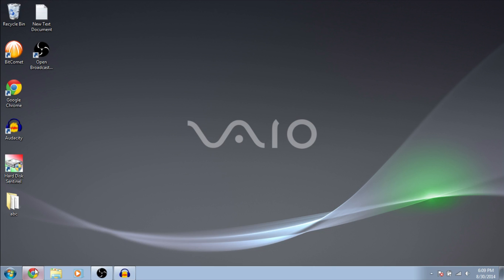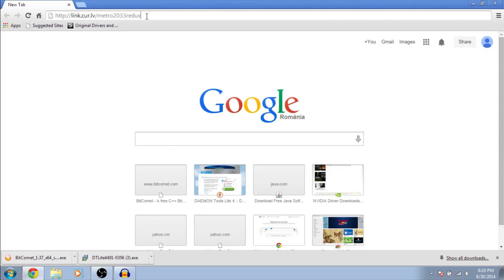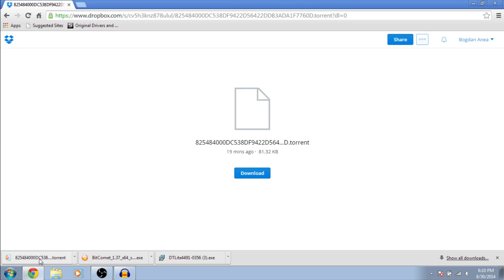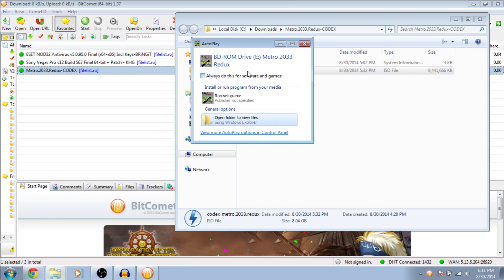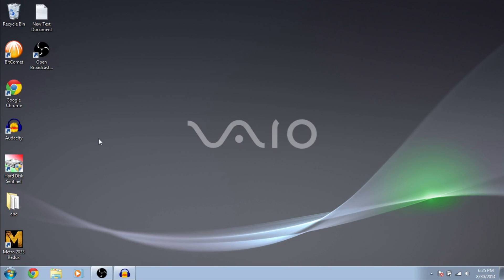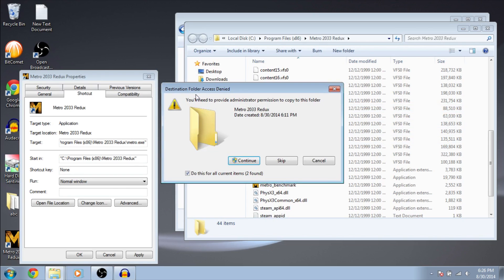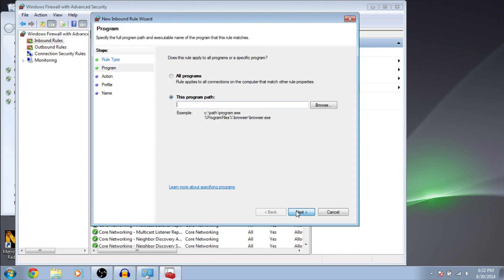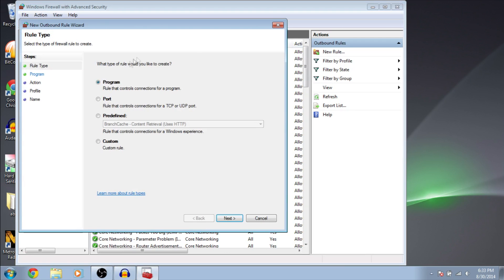How To Download & Install Metro 2033 Redux [AUDIO TUTORIAL]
This video shows how to install Metro 2033 Redux  for free(no survey)

Bitcomet or Utorrent download

Daemon tools lite (nod32-false positive virus due to the other software in the installation that can be ignored and unchecked)

descargar e instalar metro 2033 redux
descargar metro 2033